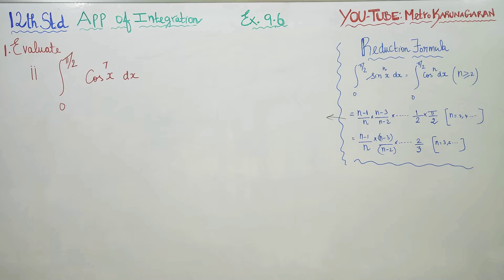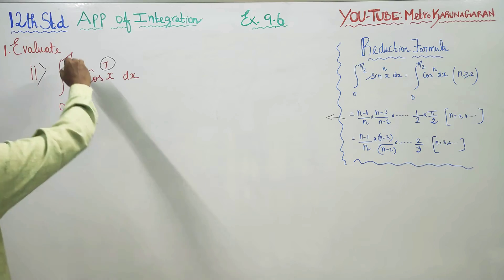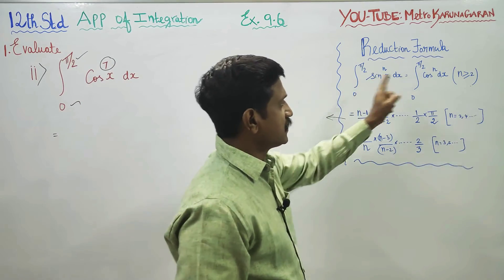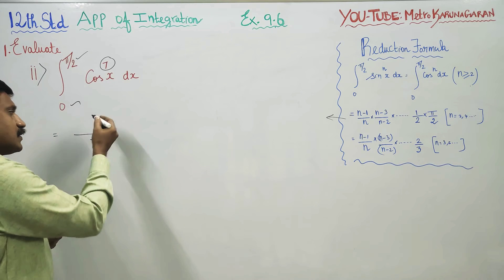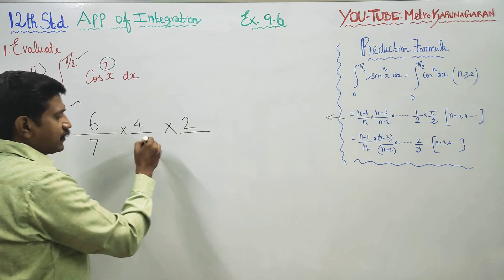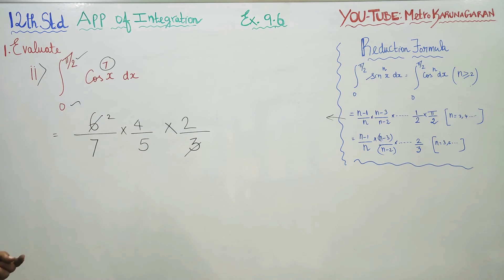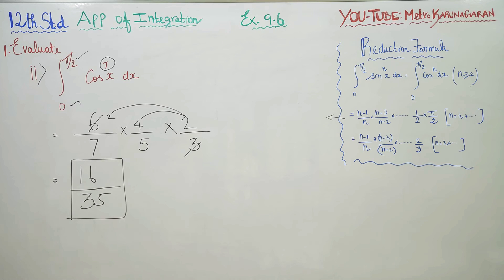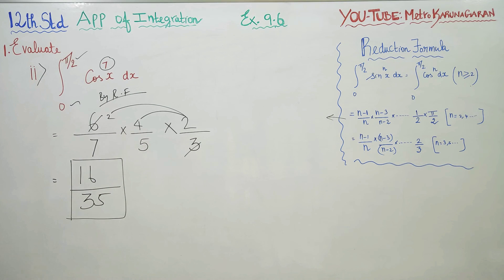12th Std Maths Ex 9.6(1)(ii) Evaluate the Integral cos^7 (x) dx from limits 0 to π/2